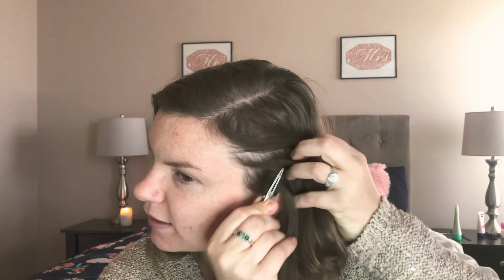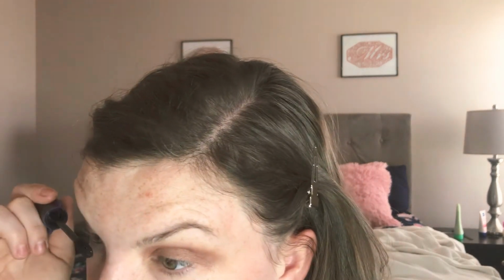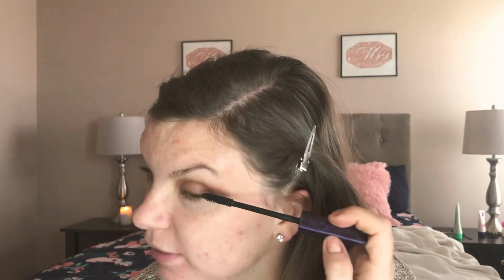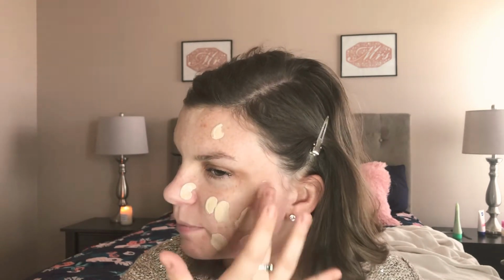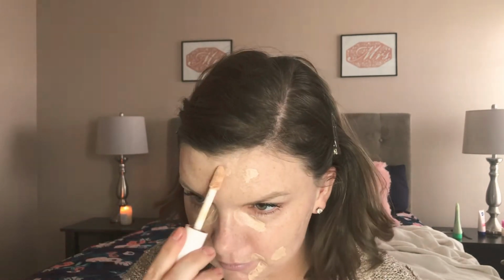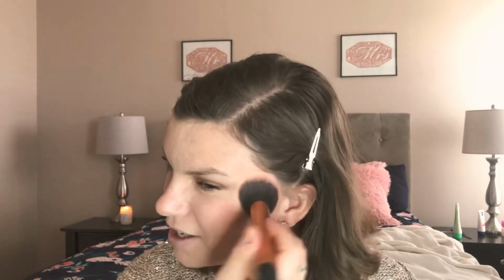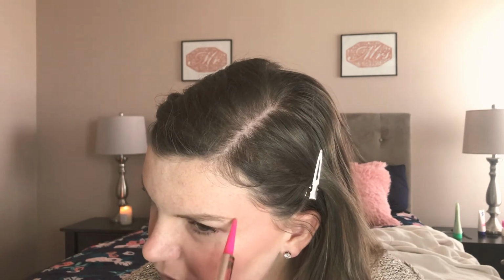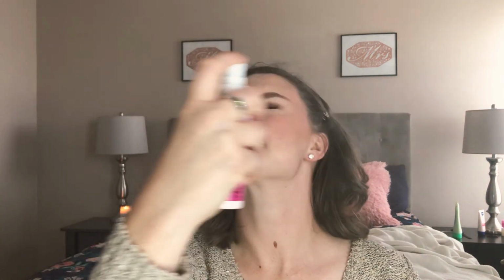Get Ready With Me ft. Tarte Cosmetics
Thank you for joining me on my channel today!

Let’s get ready together while I try out some new products from Tarte.

Products Mentioned:

Wet n Wild Rosé in the Air Palette
Shiseido Eyelash Curler
Tarte Lights, Cameras, Lashes Mascara
Tarte Tinted Hydrator
Benefit Hoola Bronzer
Tarte Blush in Glisten
Colourpop Highlight in Flexitarian
Tarte Glide n Go Lipstick in Pink Tutu
Hard Candy Setting Spray